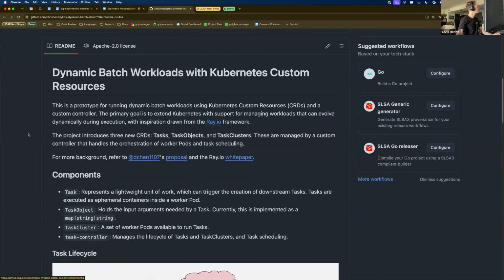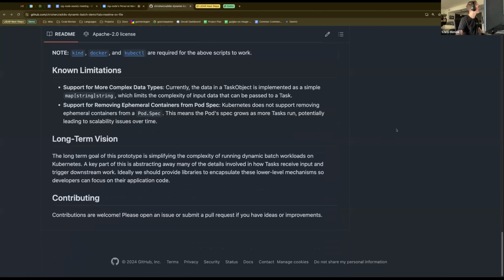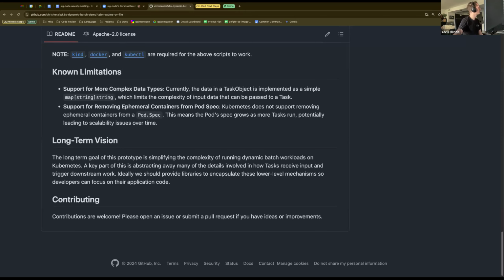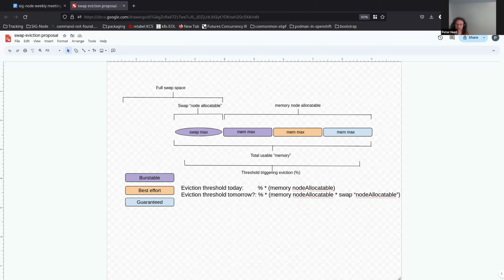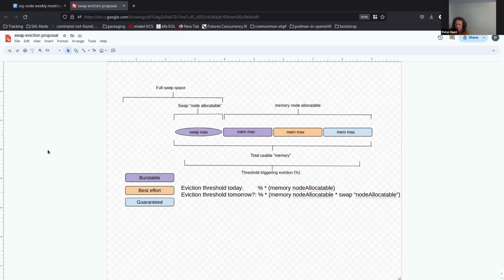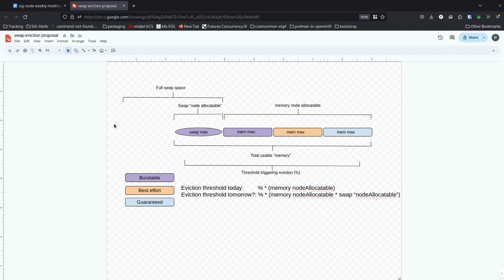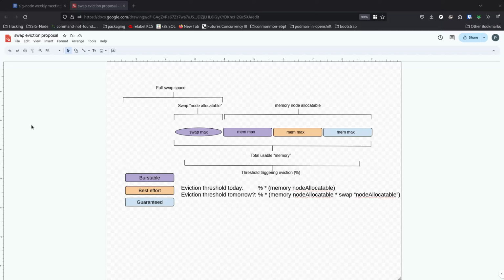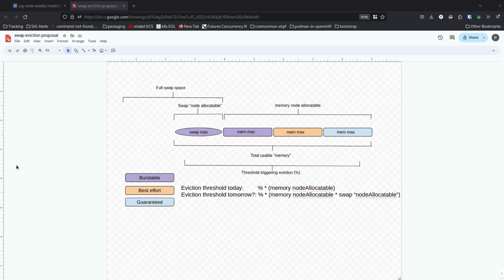Kubernetes SIG Node 20241015